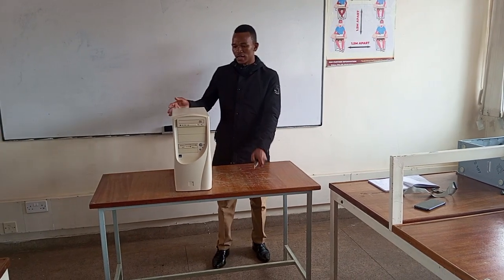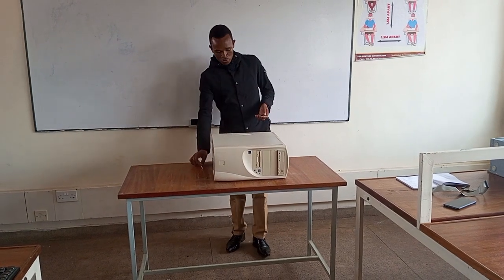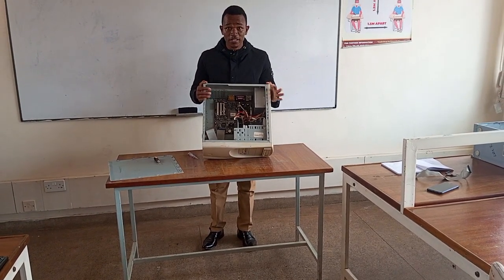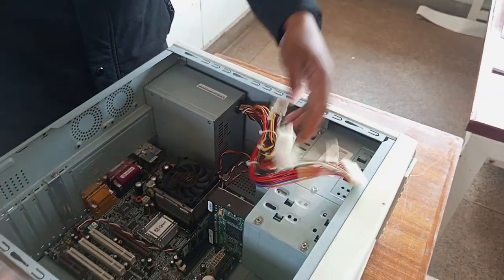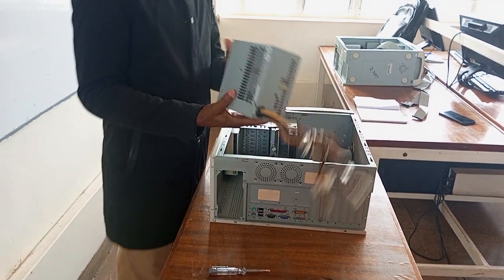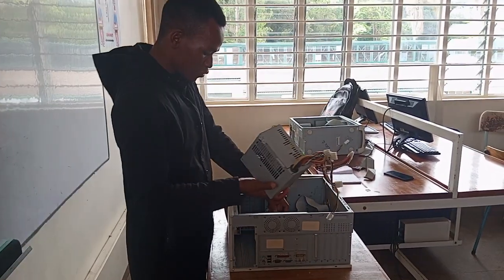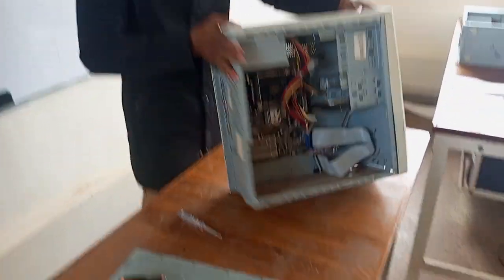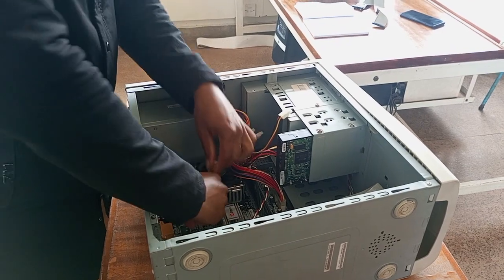How to remove remove power supply unit from a desktop computer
COMPUTER INSTALLATIONS